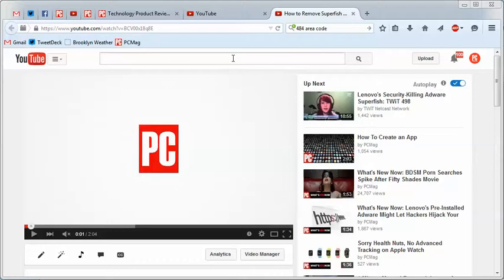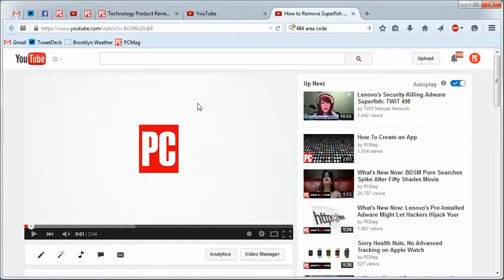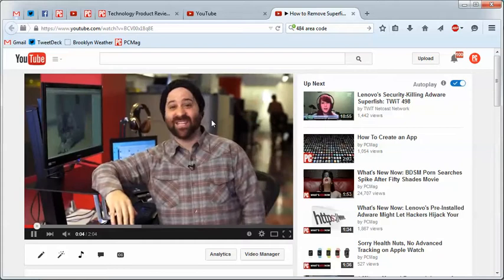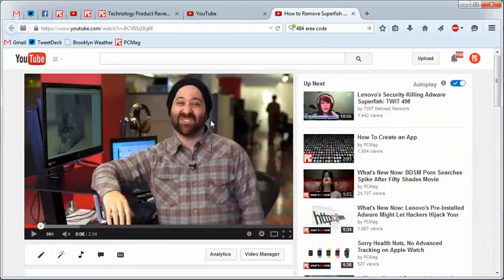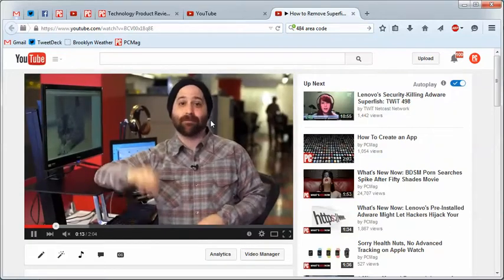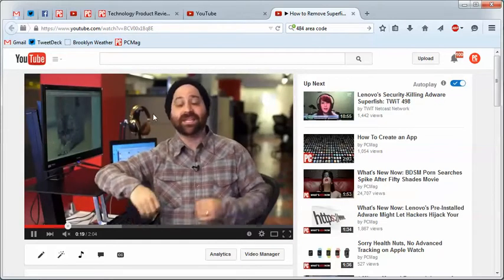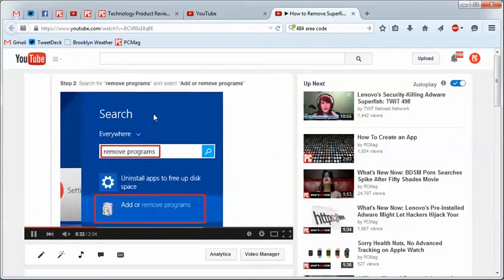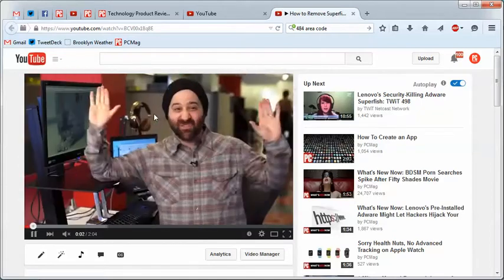Firefox Tips 7: Media Playback Shortcuts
Learn the shortcuts to media playback in Firefox.